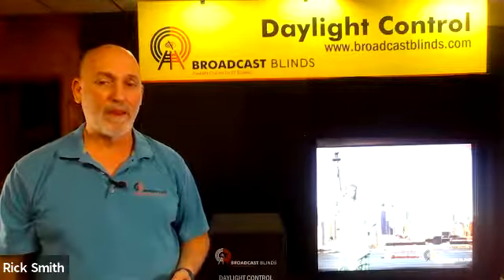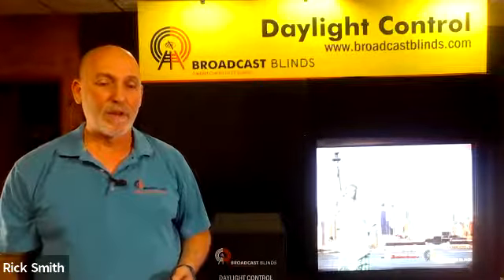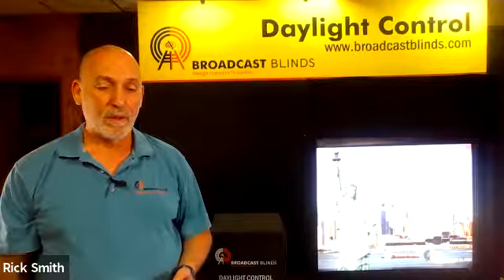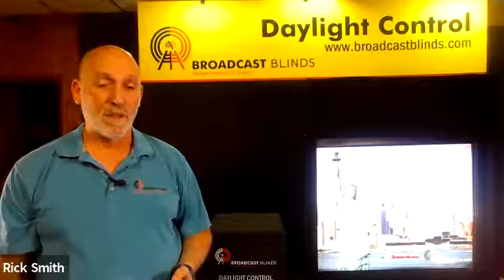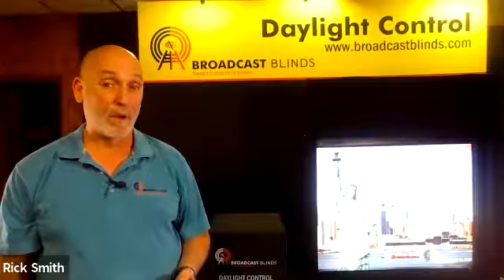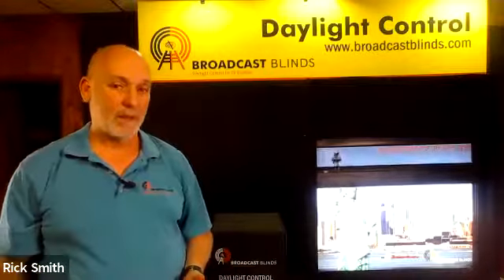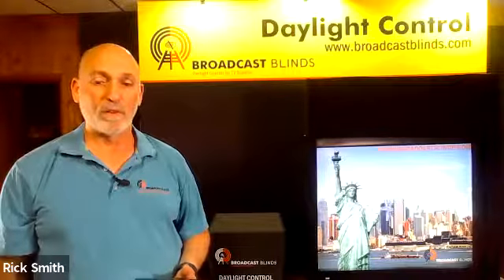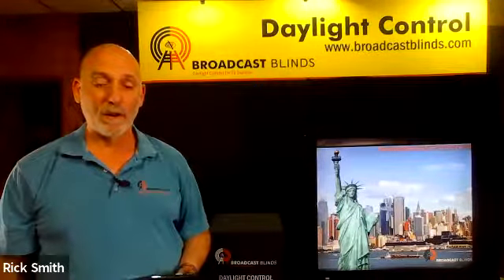How Creative Daylight Control Can Enhance Multi-use Studio Space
Rick Smith of Broadcast Blinds explains how a media organization found a way to optimize both studio lighting and lighting control for its combined office and studio space in downtown Chicago.